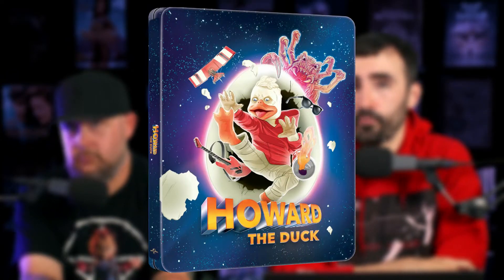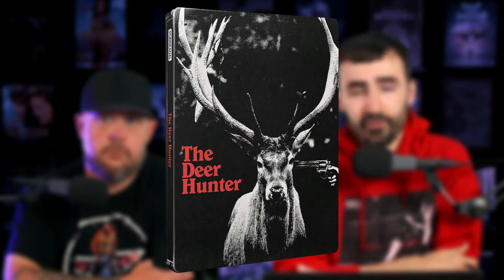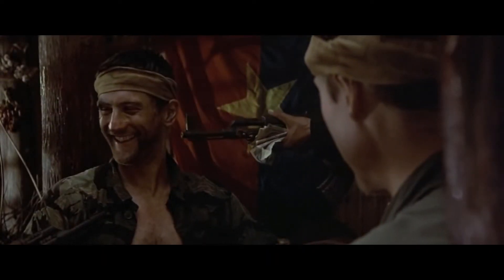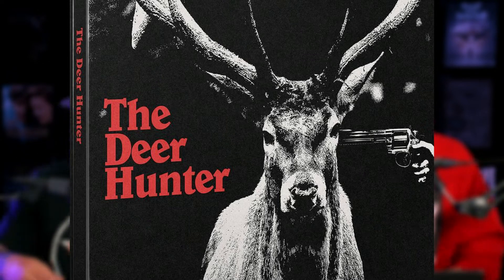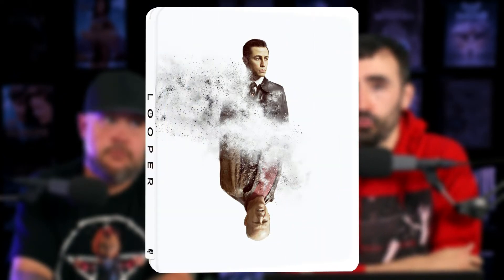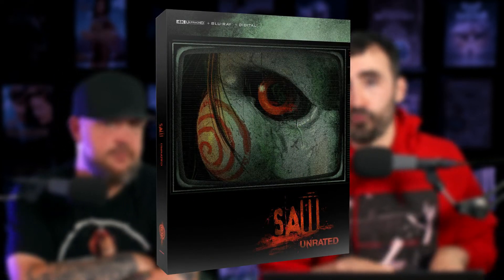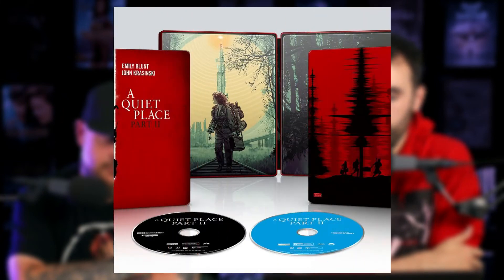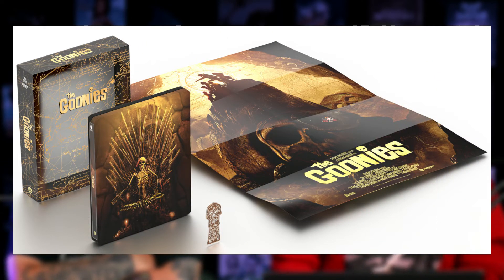THE DEER HUNTER 4K, A QUIET PLACE II 4K, LOOPER 4K, SPIRAL 4K, GOONIES 4K, TITANS OF CULT & MORE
Matt & Russ discuss 4K Steelbooks coming out in July, including Scott Pilgrim, Space Jam, Looper, A Quiet Place II & More.

We also cover the amazing Steelbook company Titans Of Cult, and Russ cries during our discussion of The Deer Hunter 4K.